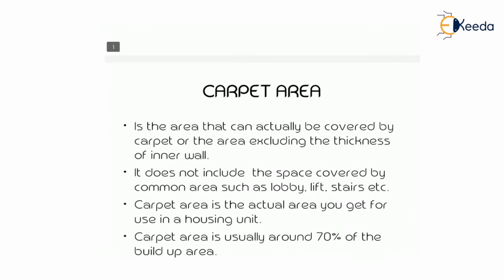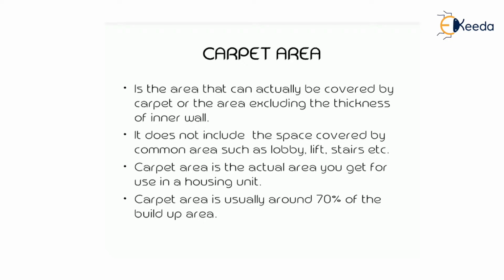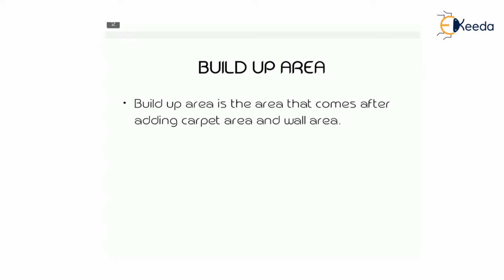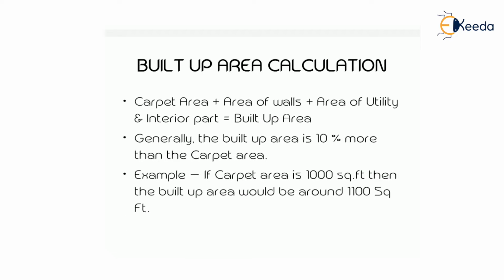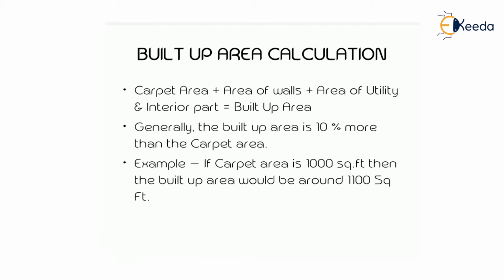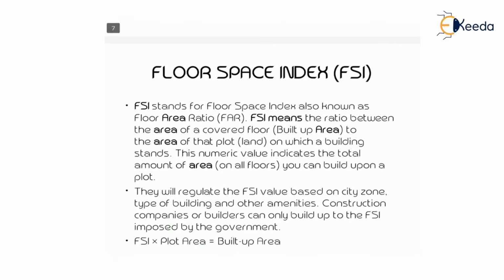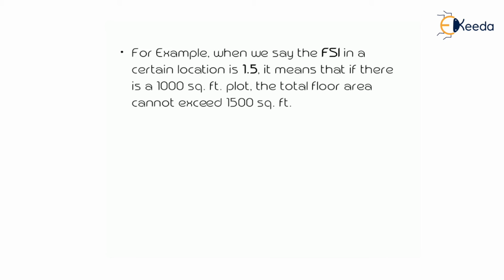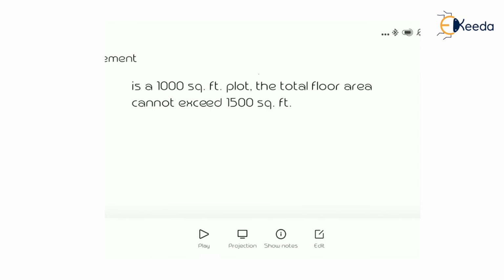Area Statement - Building Design and Drawing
Subject - Building Design and Drawing

Video Name - Area Statement

Chapter - Principles and codes of practices for planning and designing of buildings (Residential and public buildings)

Faculty - Prof. Pooja Pardakhe

Access the Complete Playlist of Subject Building Design and Drawing  -

Happy Learning